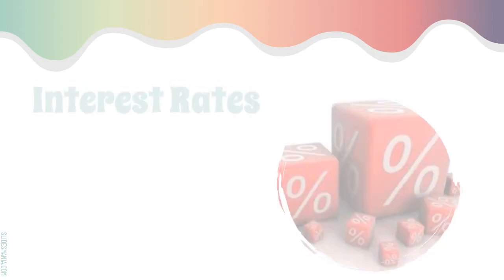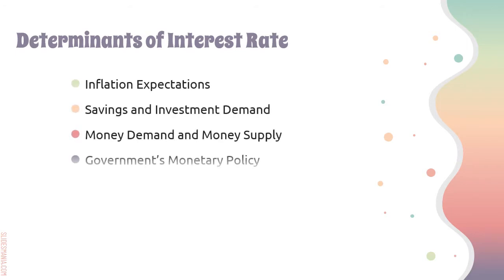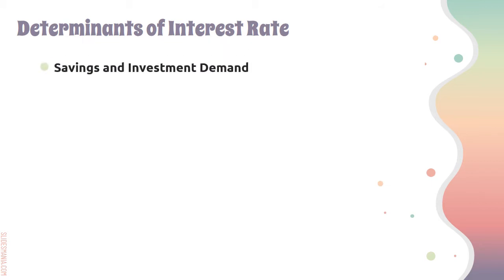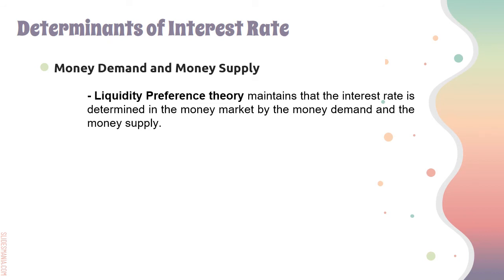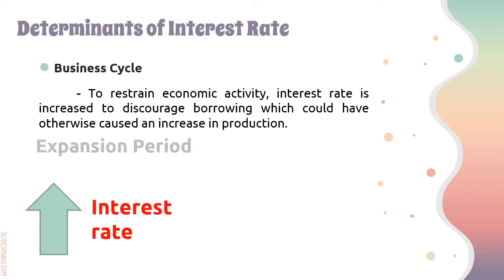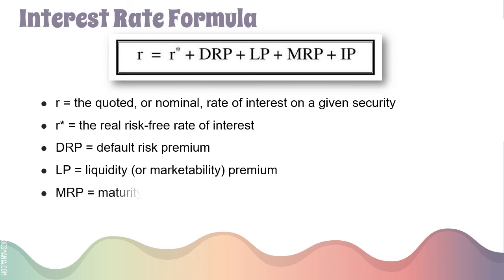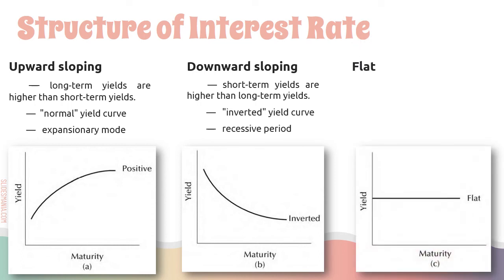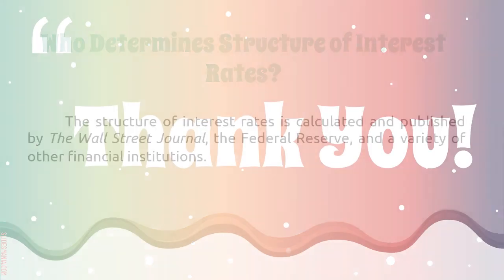Determination and Structure of Interest Rates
Credits: Ms. ABUBAKAR, N.